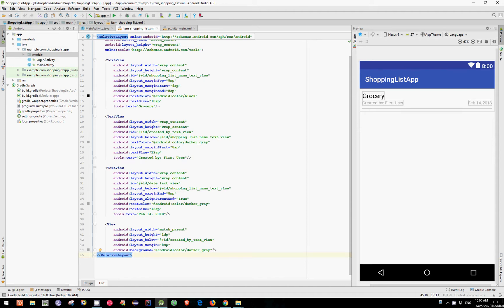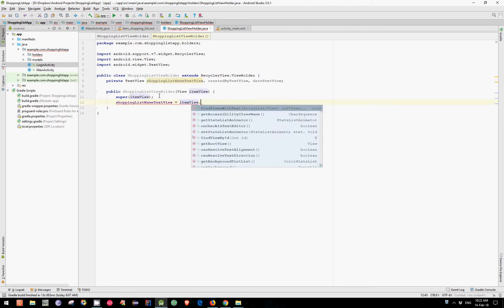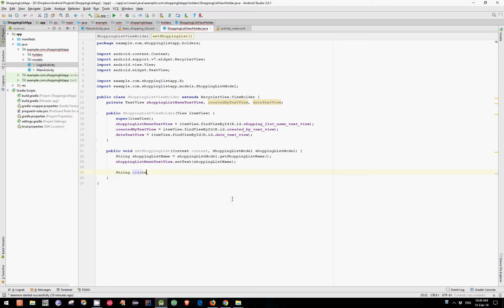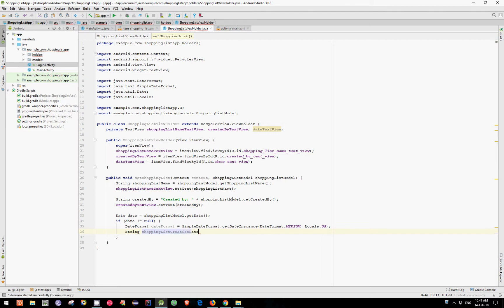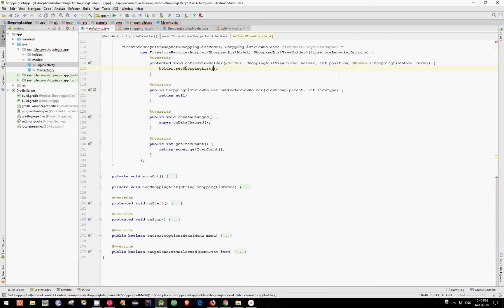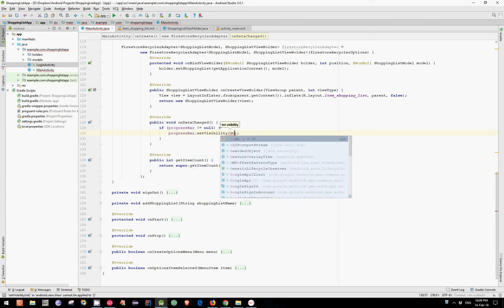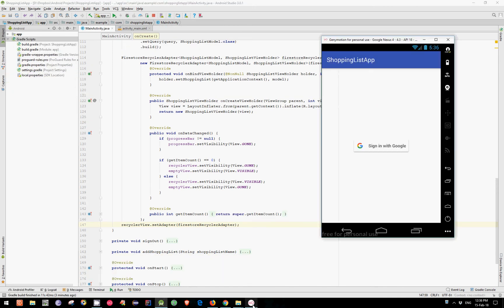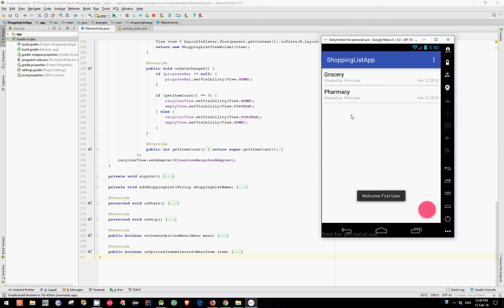How to build a Shopping List App using Cloud Firestore and Android - 10 - Display the Lists Part.2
The description of how to display shopping lists part 2.